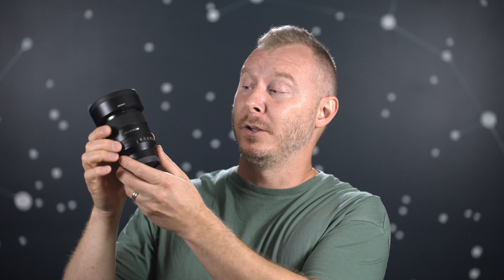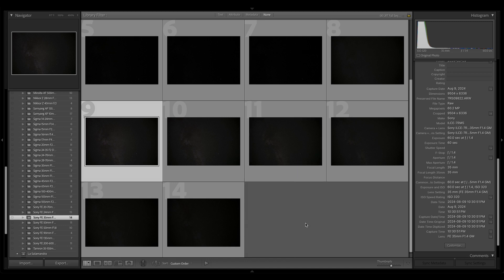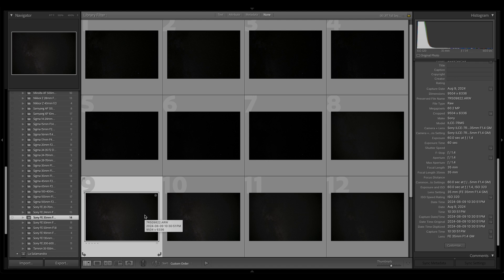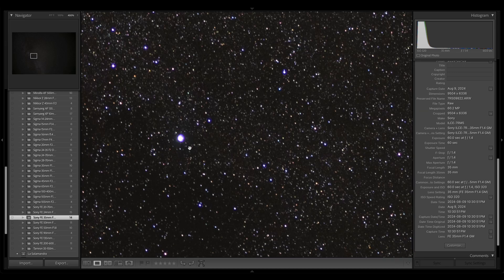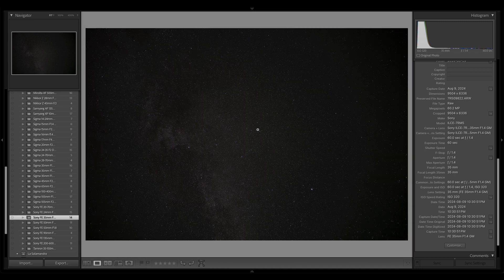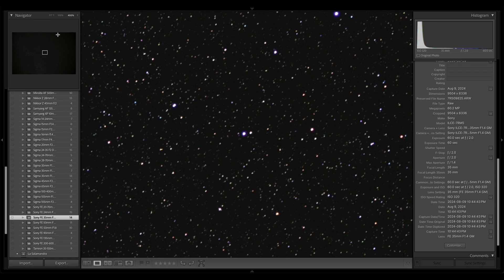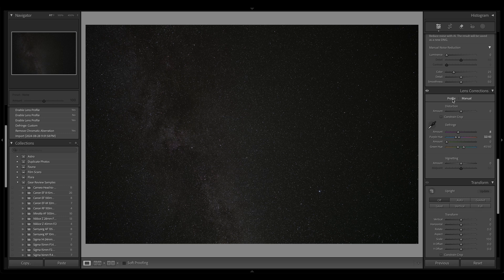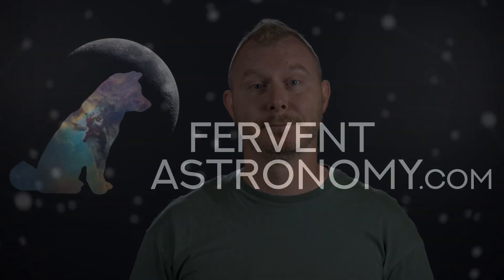Sony's "Legendary" 35mm, but for astro! - Sony FE 35mm F1.4 GM Astrophotography Review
This lens was hyped something FIERCE when it was released, and considered one of the cleanest, sharpest lenses around. But how good is it really?
Tracked samples were tracked using the Fornax Mounts LighTrack II. (Fervent Astronomy is Fornax's North American Distributor):
(please respect my copyright and do not distribute these samples or otherwise use them for any purposes other than personal assessment of this lens' characteristics, thanks!)
Into astrophotography and looking for some gear? Check us out:
Clear skies!